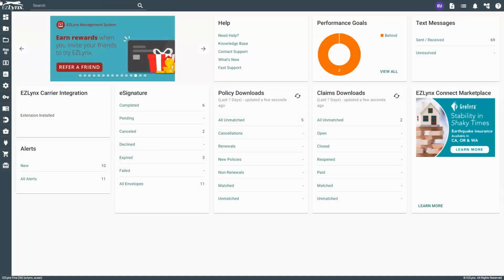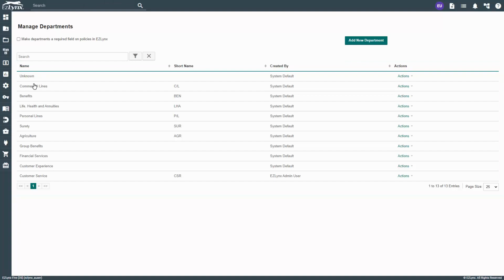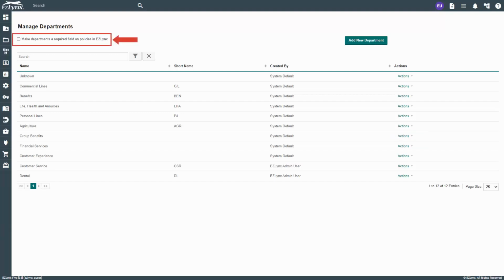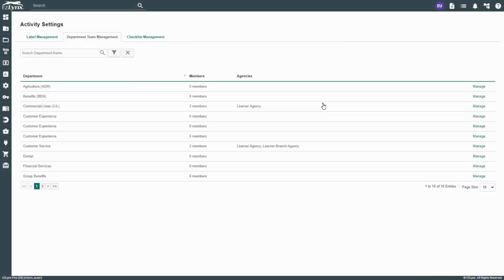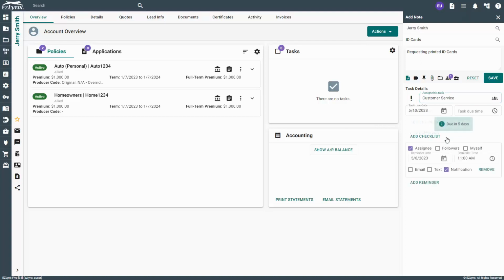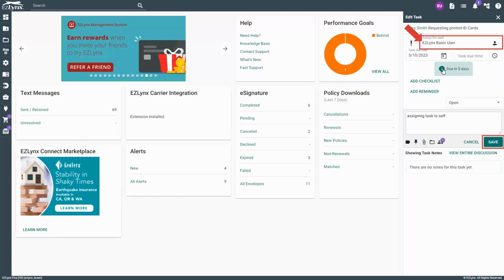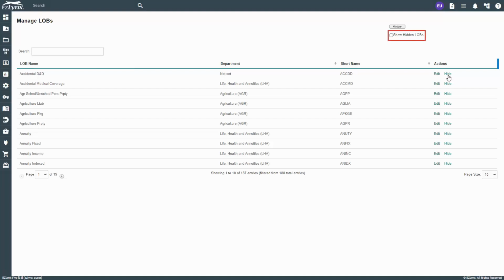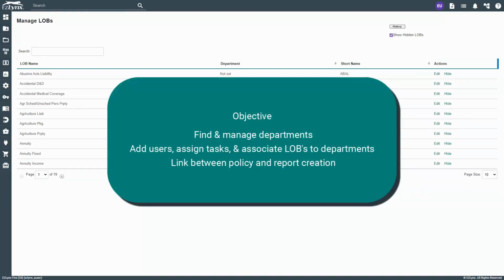EZLynx 5 - Manage Departments and Lines of Business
This training video is intended for Management System Admins!
In this training video, we cover the purpose of the Manage Departments and Manage Lines of Business options, and how to setup Departments using the Management System product in EZLynx. Check out our Management System Playlist to see all the videos you need to master the Management System product!